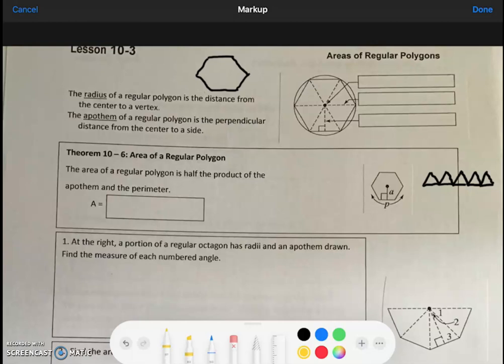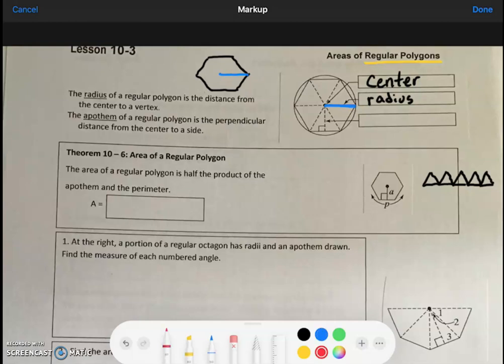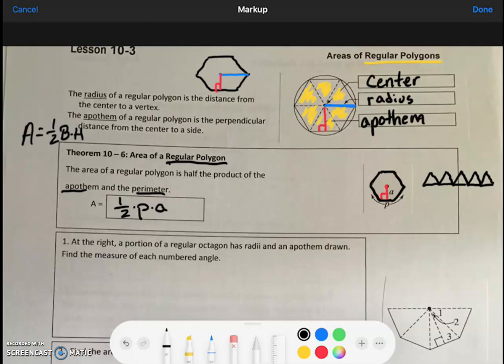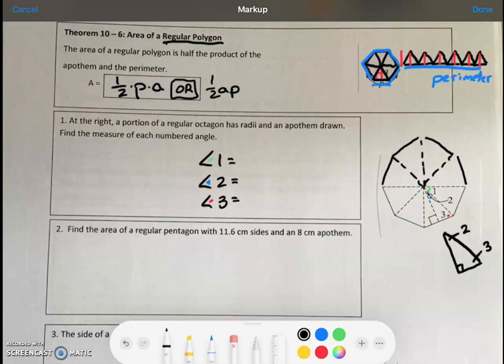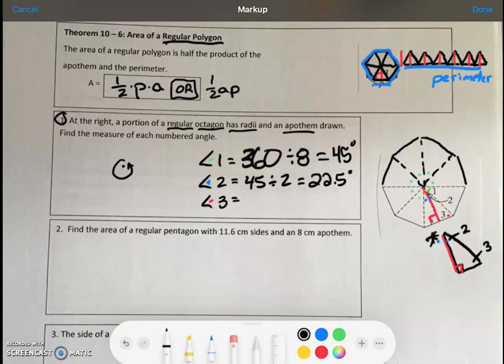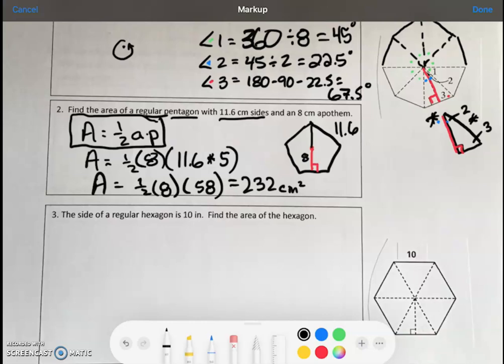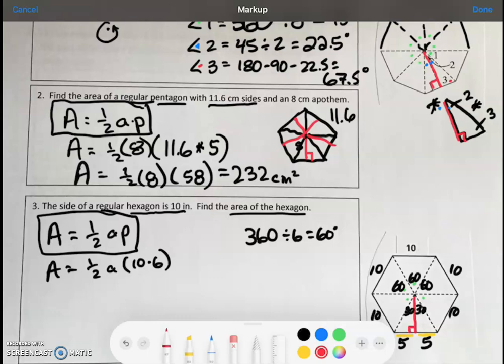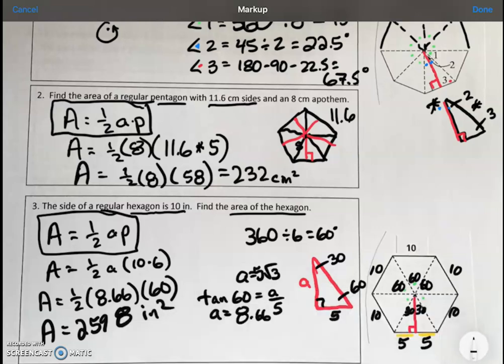Lesson 10 3 Notes